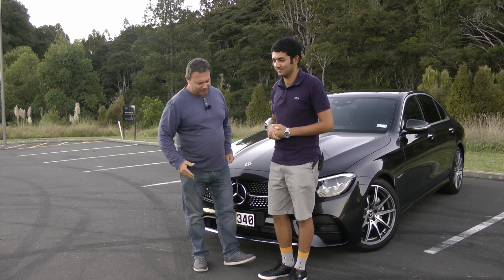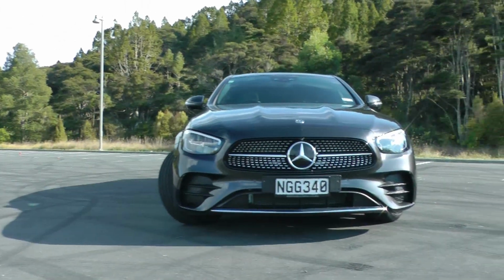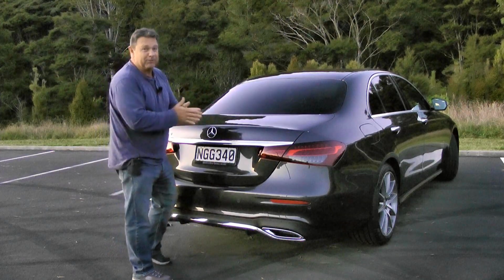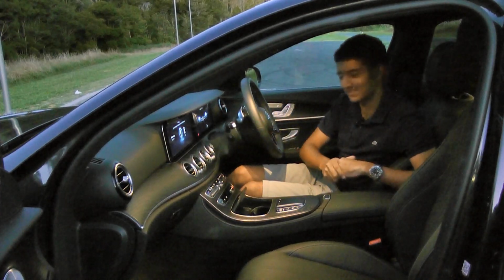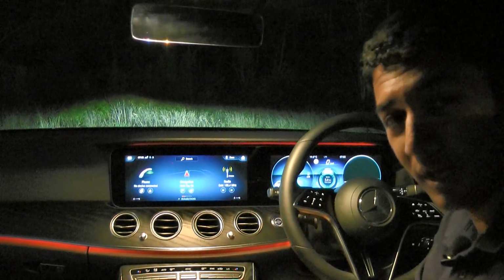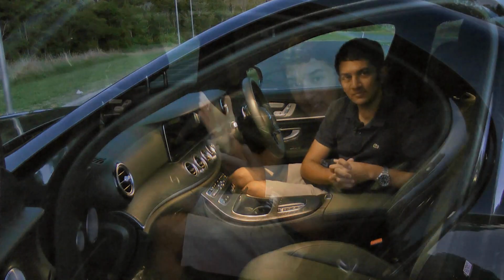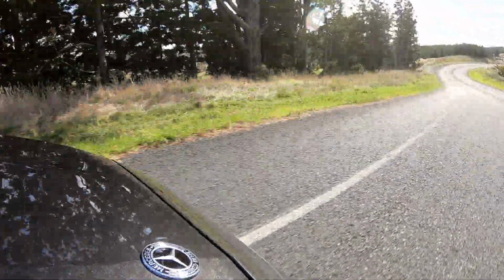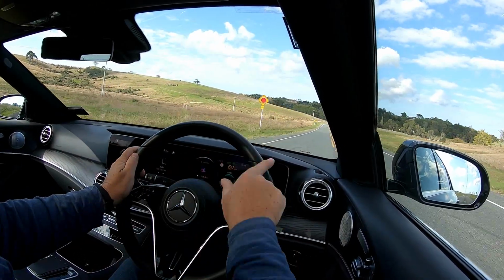2021 Mercedes Benz E200 review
We get our hands on the new E200 and in particular, its new steering wheel.
It's gone all haptic touch senstive and offers even easier tech control.
Oh and rest assured it's still all E-Class luxury.
(we had some night time light issues - hence there are some grainy parts)
Great working with you Matthew D'Souza
Thanks for the track/tune Jamie
Cheers for the opportunity Mercedes-Benz NZ